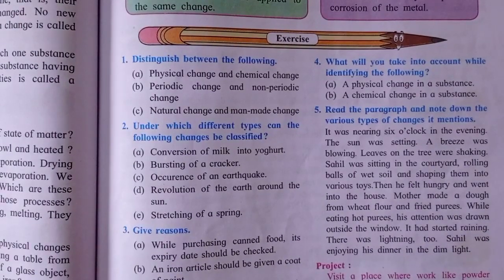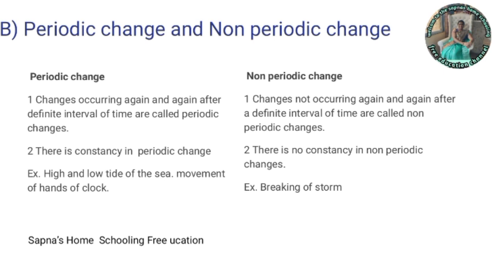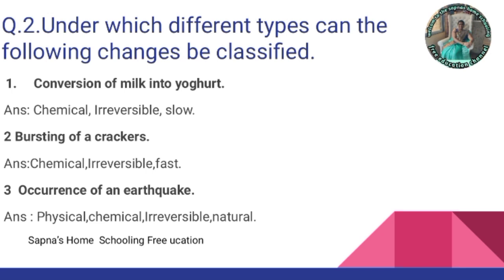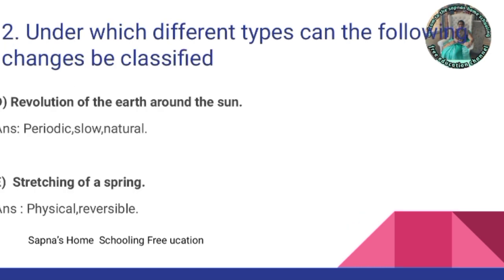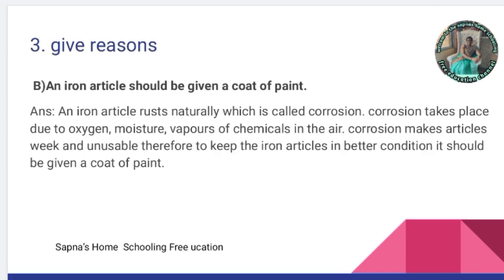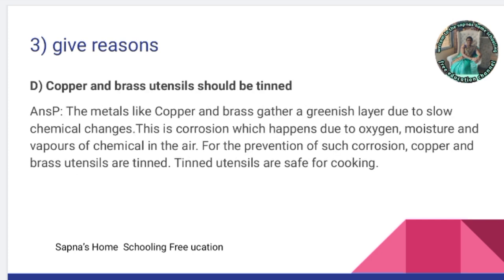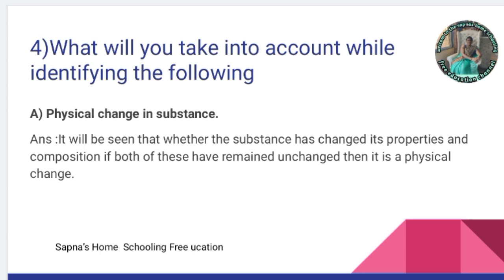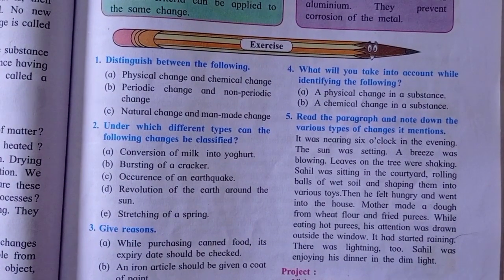13 change Physical and chemical Exercise class 7th general science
6th lesson exercise link

sapna'shomeschooling _free education

I am Sapna teacher . I like to welcome you all in this channel.
I did  M.A english from Pune University ,B.Ed. from SNDT University and M.Ed from Pune University
we have startd this channel  for students who really seek for good education.
we wanted free education to every one.

सपना होम स्कुलिंग हा चॅनेल सर्व विद्यार्थ्यांसाठी चालू केला आहे . या चॅनेल मधून सर्वाना शिक्षण घेत यावे हे उद्दिष्ट आहे. कळत नाही किंवा समजत नाही यामुळे कोणाचे शिकणे मागे पडू नये यासाठी प्रत्येक पाठाचे स्पष्टीकरण व प्रश्न उत्तरे सोडवून देत आहोत.

जर तुमचे काही प्रश्न असतील तर कंमेंट बॉक्स मध्ये विचारू शकता.
This vedio is made for an educational purpose.

I have made vedios for 7th std all subject please look out other vedios